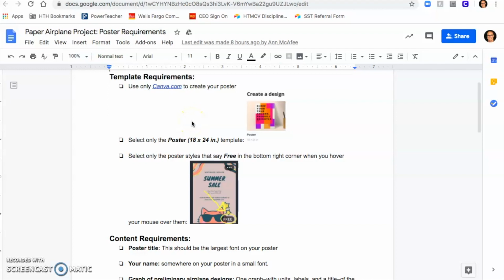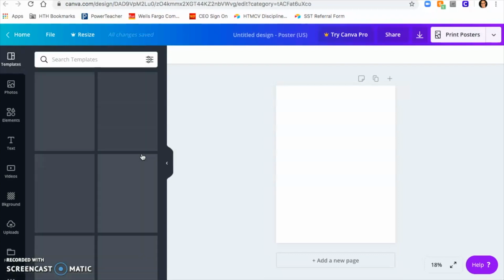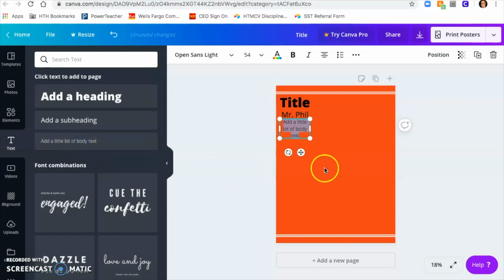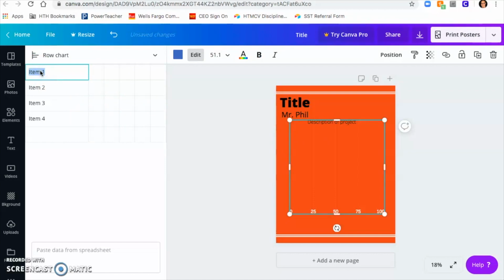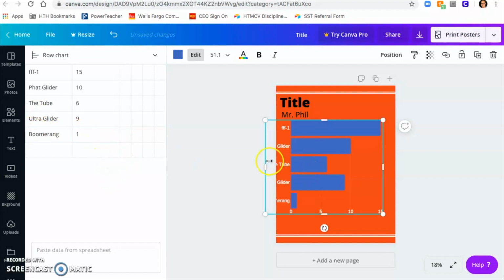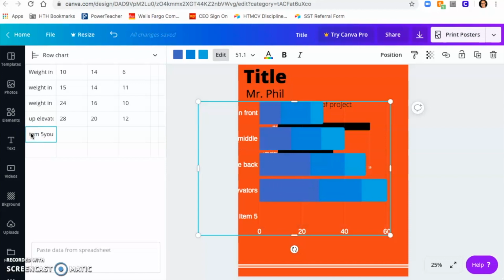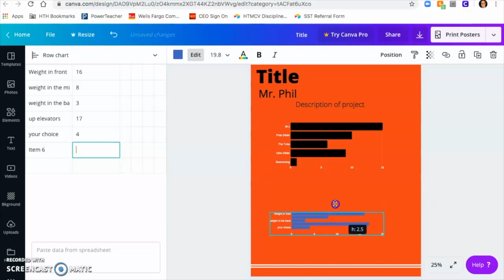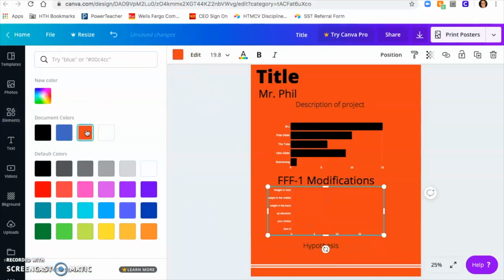Paper Airplane Project Poster